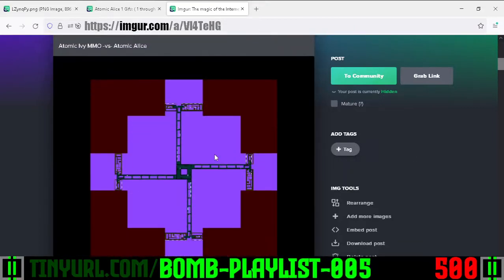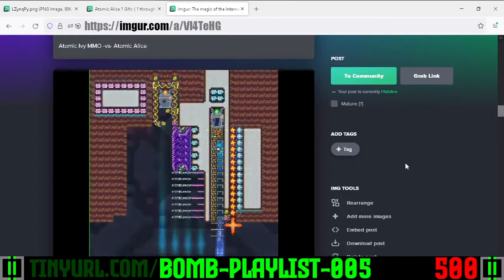500 : NEXT PLAYLIST